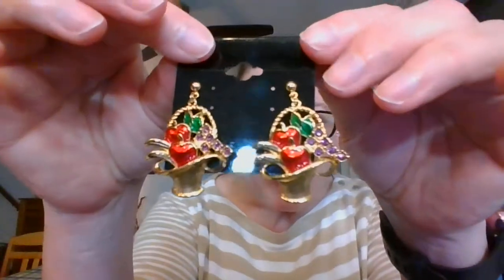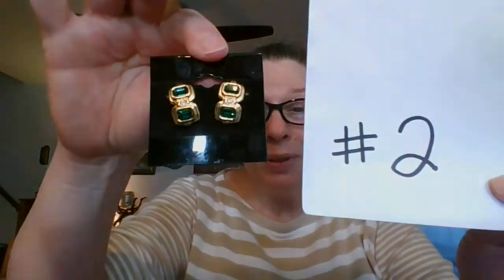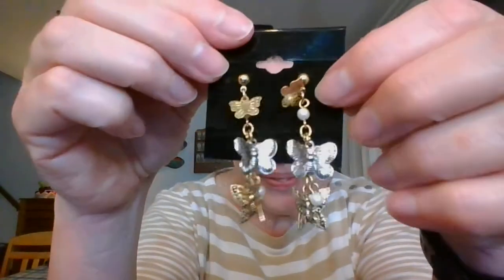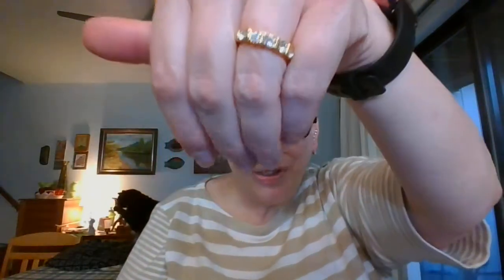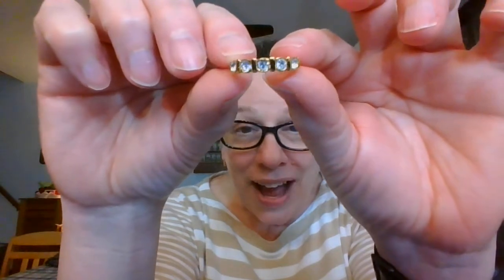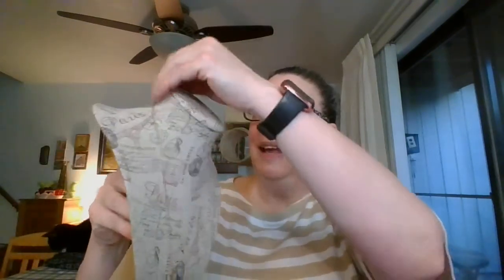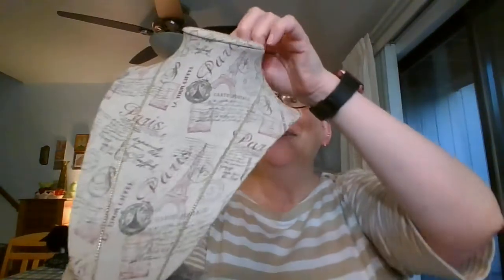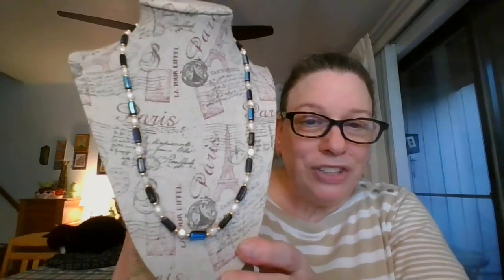Buy It Now Sale | $7 Jewelry | Claim in Comments | 8/10/22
Buy It Now Sale. To claim an item, please type #(item) in the comment. Shipping costs are not included in the prices shown and are an additional cost. All unclaimed items will be available in future "Buy It Now" sale videos.

I will send you an invoice for payment. I will combine Buy It Now /Shop My Haul purchases with Live Sale purchases to save on shipping costs.

Join me for my live sales on YouTube every Monday @6:30pm et, Wednesday @4pm et, Friday @7pm et and Saturday @10pm et.

Links to my stores: Sandy and Otto